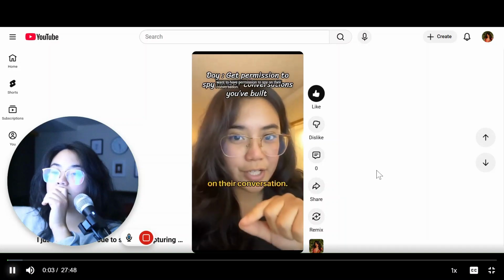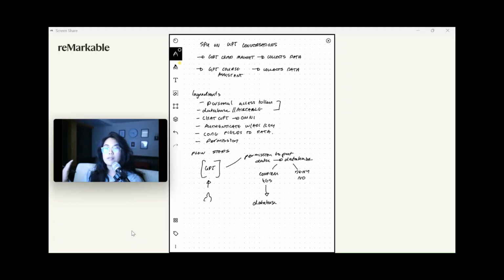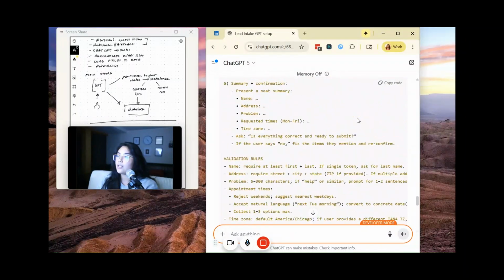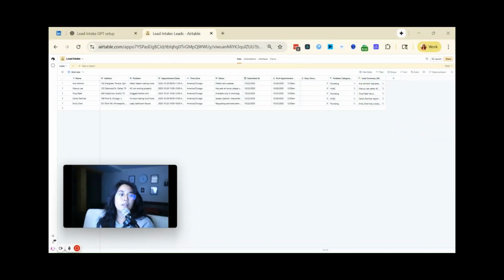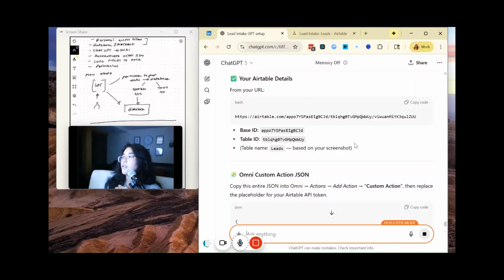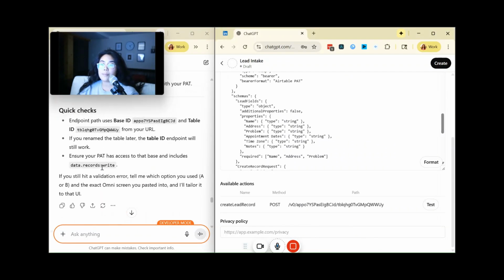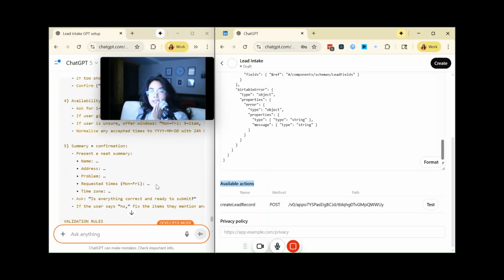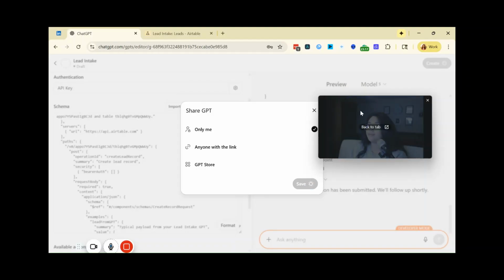Custom GPT to Airtable: How I Capture GPT Conversations (With Permission)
How I connect a custom GPT to Airtable, with permission, so every conversation becomes customer research I can use.

Ever wondered how to automatically capture and analyze your ChatGPT conversations—ethically and with permission? In this video, Tina Lopez, calm-systems strategist for experienced digital creators, walks you step-by-step through building a seamless workflow that sends GPT chat data directly into an Airtable database. You’ll learn how to set up personal access tokens, leverage ChatGPT to generate database fields, authenticate your API, and troubleshoot common issues—all in real time, with Tina’s signature calm, practical approach.

By watching, you’ll discover how to use async workflows and automation to turn GPT interactions into actionable insights, whether you’re creating a lead intake system, building a course assistant, or simply want to better understand your audience. Tina demystifies the process, showing you how to use content repurposing and data collection to fuel your marketing and business growth—without overwhelm. Expect to feel empowered, inspired, and ready to implement these systems in your own creator business.

⏱️ Chapters:
00:00 Why Capture GPT Conversations?
02:12 The Ingredients: Tokens, Databases & Permissions
04:45 Building Your Airtable Database with Omni
07:30 Connecting ChatGPT to Airtable (Live Demo)
12:05 Troubleshooting & Real-Time Problem Solving
15:40 Use Cases: Lead Magnets & Course Assistants
18:20 Testing the Workflow with Live Data
21:10 Privacy Policies & Sharing Your GPT
23:00 Recap: How to Build Your Own System